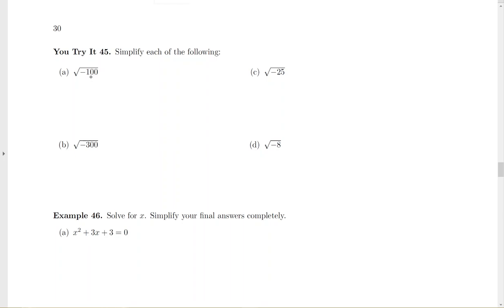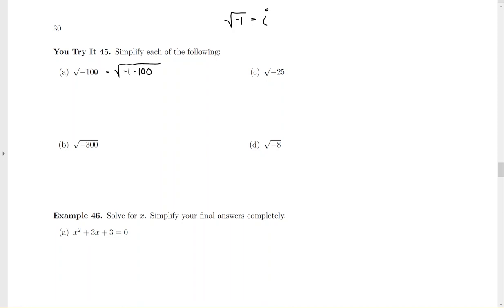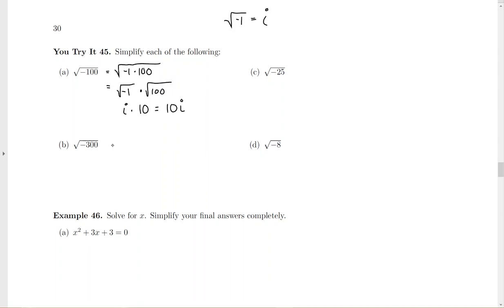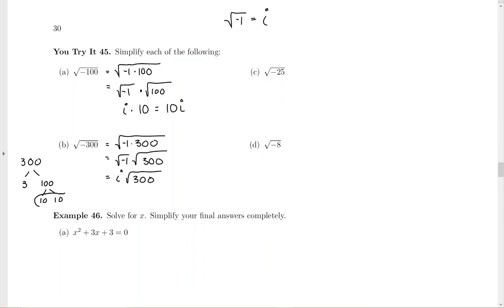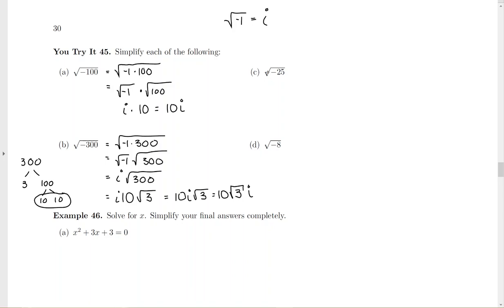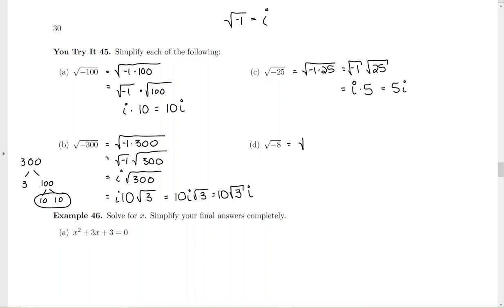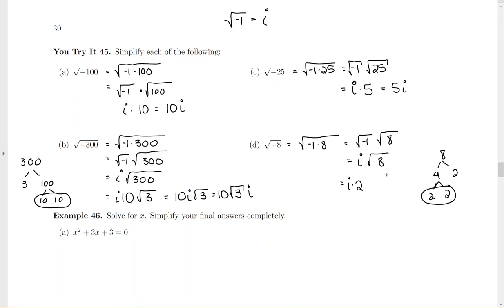p. 30 part 1